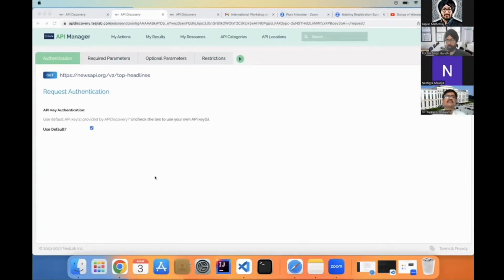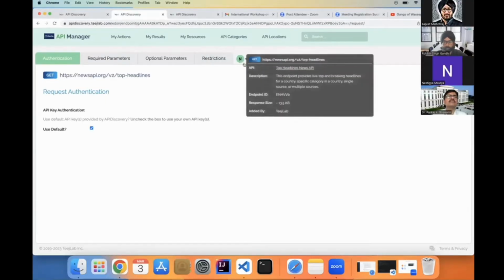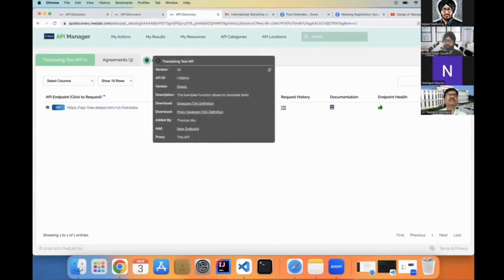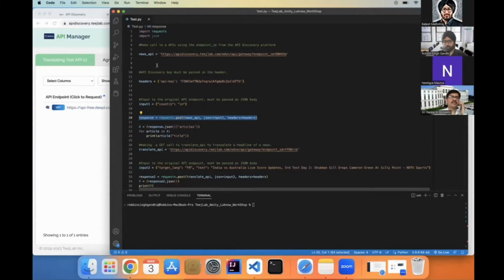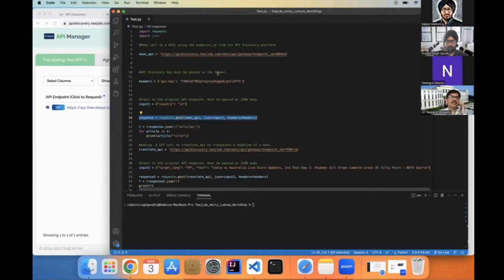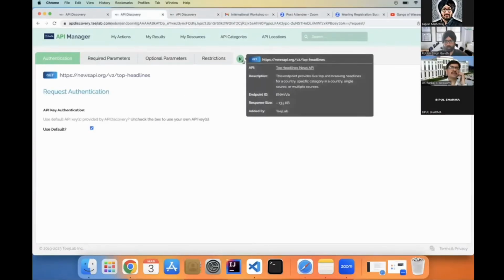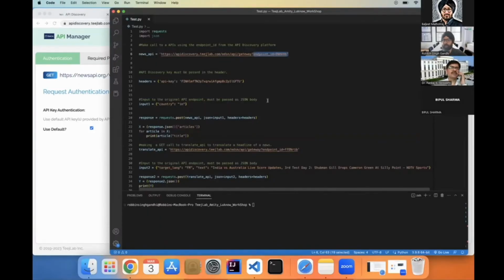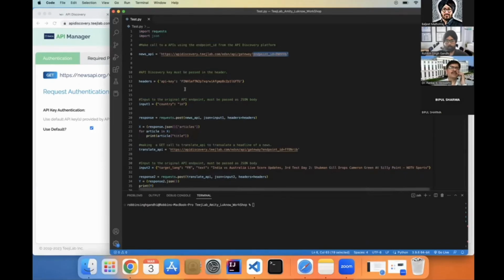Amity University Lucknow Workshop Glimpse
I got an opportunity to speak at Amity University Lucknow organised by TeejLab Inc. on API driven workshop for 2nd and 3rd year computer Science Students where I talked on developer's point of view, to use multiple APIS in an application.

API Discovery is a API management platform gives access to thousands of Public, Open APIs in a single platform.

• Search APIs (names, vendors & industries) • Search APIs (natural language processing)
• Access sample API responses & codes • Make live calls & analyze API responses
• Find API agreements & assess legal risks • Conduct quality & data privacy (PII) analysis
• Build & manage multiple API communities • Control access privileges via policies & roles

API Discovery Manager is designed to bring more transparency to enterprises that have less visibility into their applications (due to unknown APIs that connect various internal and external systems). Discover hidden or shadow APIs via static analysis (scan software repositories) or through dynamic analysis (scan networks or servers).

TeejLab is changing the way APIs are managed at enterprises via state of the art Data Science and Machine Learning solutions